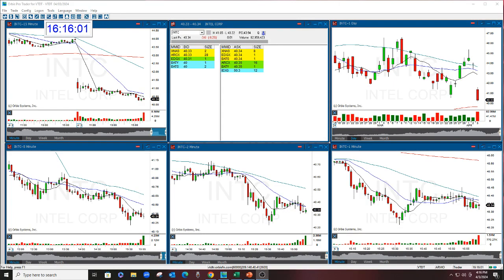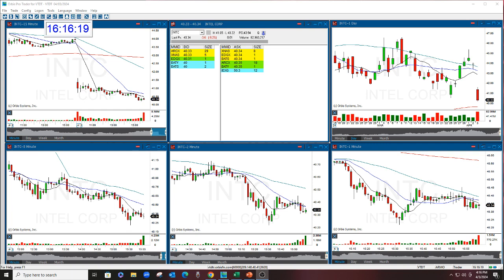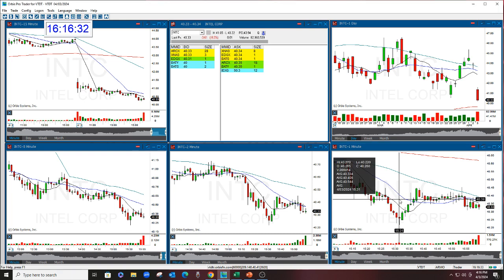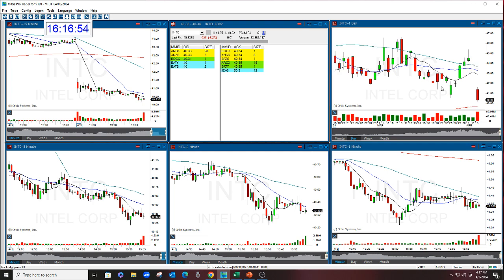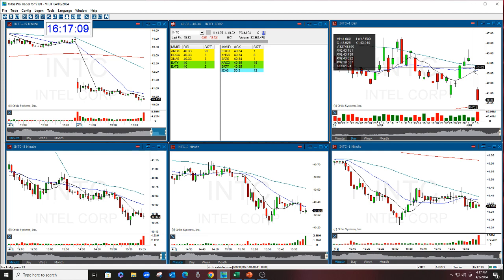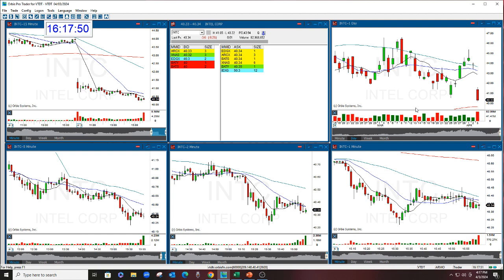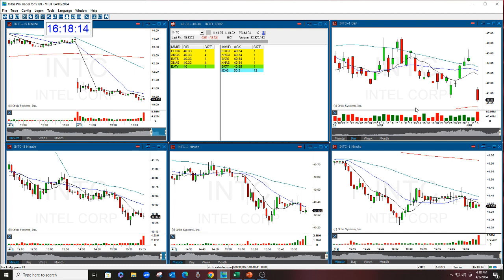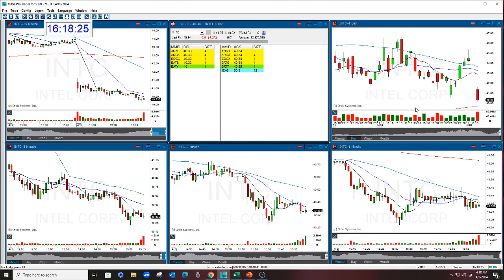INTC The Stock Swoosh Show Play Of The Day 4-3-2024